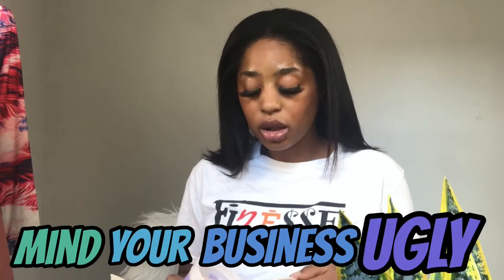Brow Lamination using Relaxer and it works 🤯 just DOnt LEave IT ON TO LOng 🥺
Hey y’all so I basically relaxed my brows and it definitely works however I left the relaxer on a bit to long and the hair over processed and fell off that’s what happened but if that hadn’t happened this would of been a total success 💕💕💕💕💕💕💕💕💕💕💕💕💕💕

Filmed and edited on iPhone 11 Pro Max